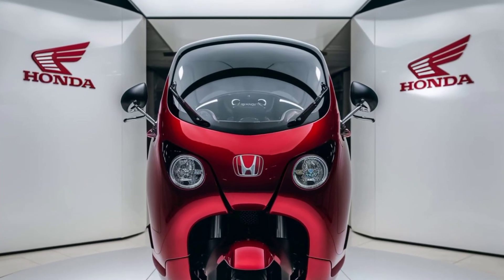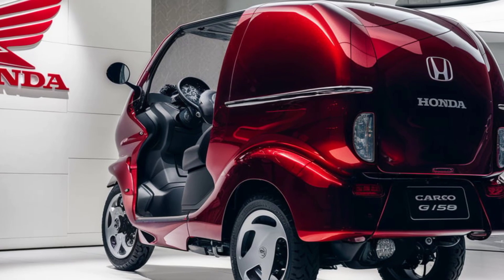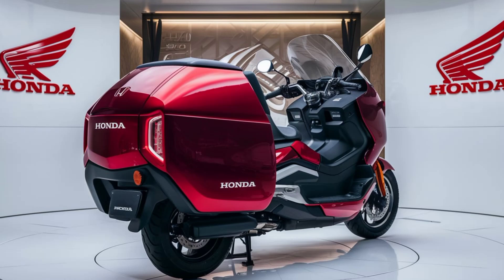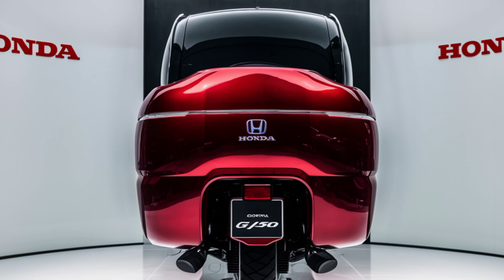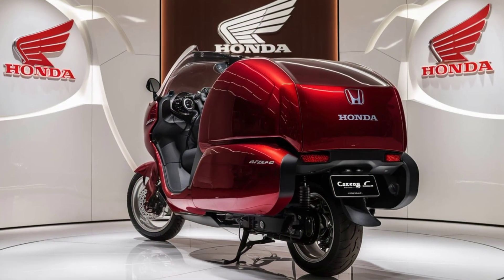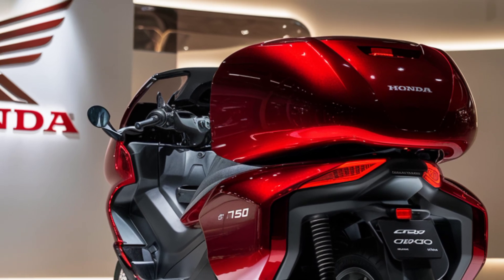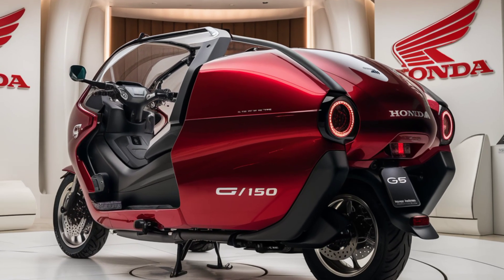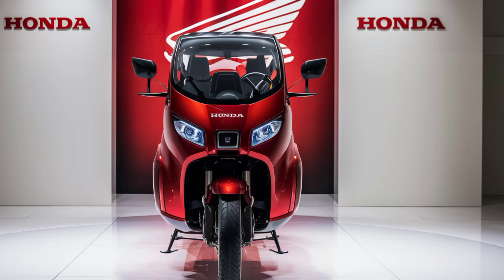2025 Honda G/150 Cargo - The Ultimate Workhorse You Didn't Know You Needed!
2025 Honda G/150 Cargo - The Ultimate Workhorse You Didn't Know You Needed!

The 2025 Honda G/150 Cargo is the ultimate solution for all your hauling needs. With its rugged design, incredible fuel efficiency, and impressive cargo capacity, this bike is perfect for businesses and delivery riders. In this video, we dive into its key features, performance on the road, and why it stands out from other cargo motorcycles in the market. Whether you're a business owner or just curious about the G/150, this review will give you everything you need to know. Don't miss out on discovering the best cargo bike of 2025!

Top 10 Related Titles:

Why the 2025 Honda G/150 Cargo is a Game Changer for Businesses!"

2025 Honda G/150 Cargo Review: The Perfect Delivery Bike!"

2025 Honda G/150 Cargo – Unboxing and First Ride Impressions!"

Top Reasons the 2025 Honda G/150 Cargo is the Best Work Bike!"

Is the 2025 Honda G/150 Cargo the Best Commercial Bike? Full Review!"

2025 Honda G/150 Cargo – Performance Test and Features Breakdown!"

Ultimate Cargo Bike? 2025 Honda G/150 Cargo Full Review!"

2025 Honda G/150 Cargo vs. Competitors – Which One is Worth Your Money?"

Everything You Need to Know About the 2025 Honda G/150 Cargo!"

2025 Honda G/150 Cargo – The Best Budget Cargo Motorcycle of the Year!"